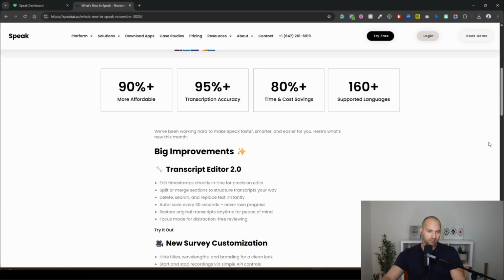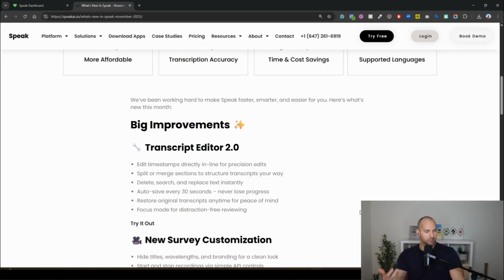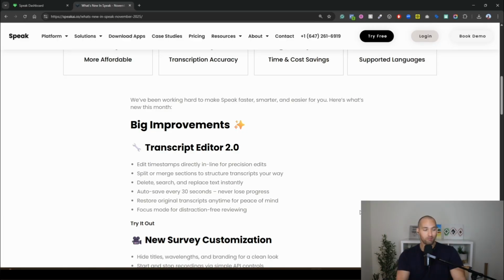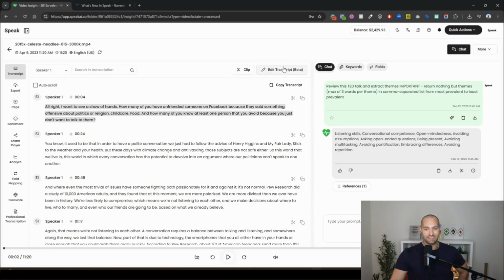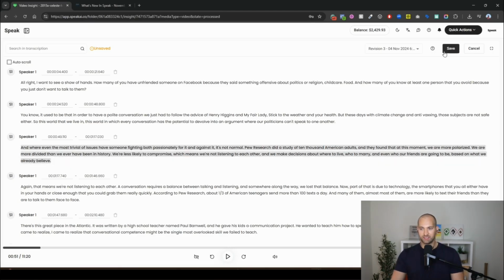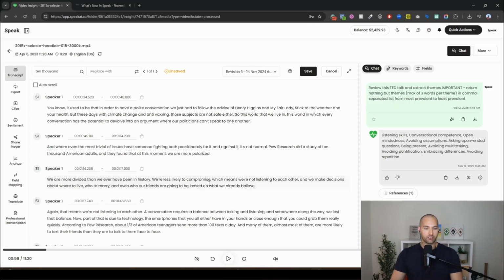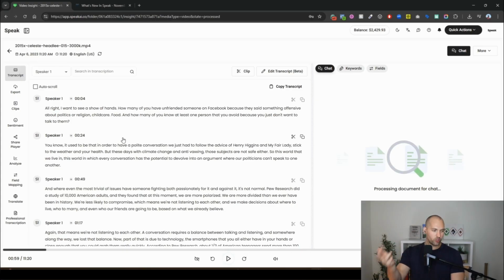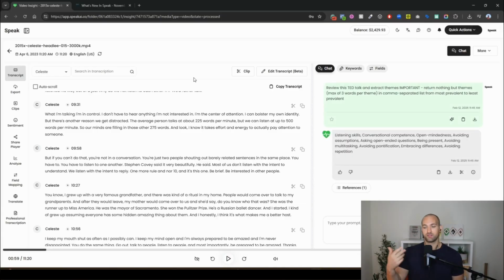New Transcript Editor: Editing Made Easy and Efficient!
Speak's new transcript editor is here! Precise word-by-word timestamping and inline editing dramatically improve speed and accuracy. Perfect for research teams, healthcare, and anyone needing 100% accuracy. Try it now!